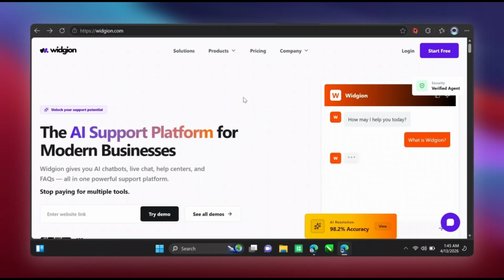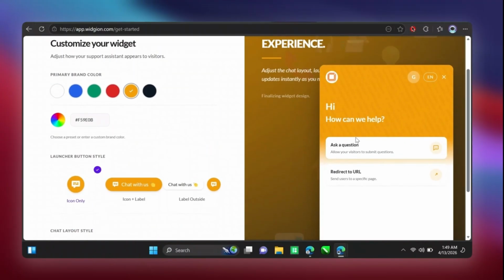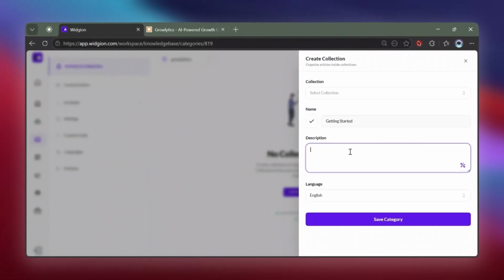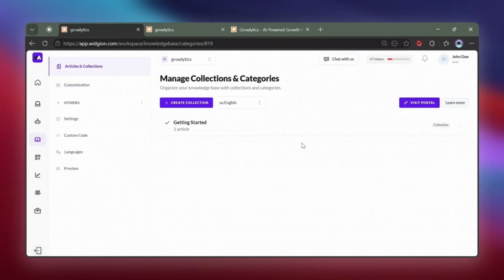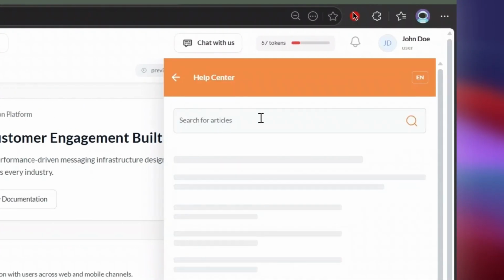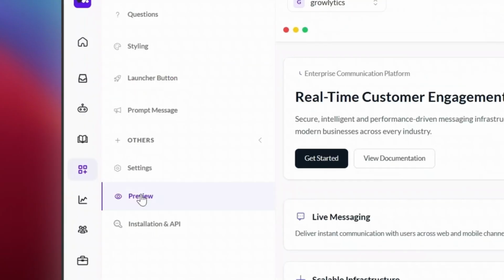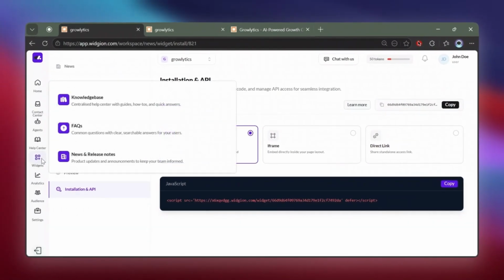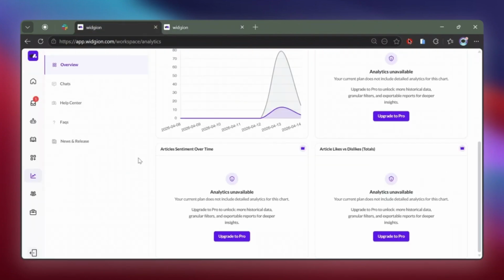Widgion Tutorial for Beginners: Full Walkthrough of Your AI Customer Support Tool (2025)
Just signed up for Widgion? This walkthrough covers everything you need to get up and running — from your first login to the core features that power your AI customer support experience.

Widgion is an AI-powered customer support chat platform that helps businesses automate and manage customer conversations intelligently. In this beginner-friendly tutorial, we walk through the full product step by step so you can start delivering faster, smarter support from day one.

→ How to navigate the Widgion dashboard as a new user
→ Setting up your AI chat support for the first time
→ Key features explained — what they do and how to use them
→ Mini tutorials for the tools you'll use most
→ Tips to get the best results from Widgion right away